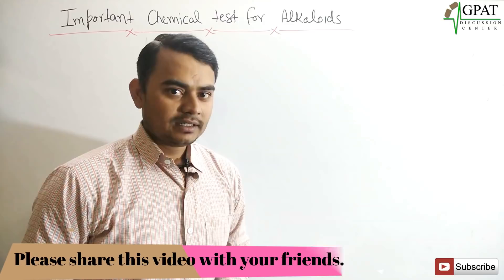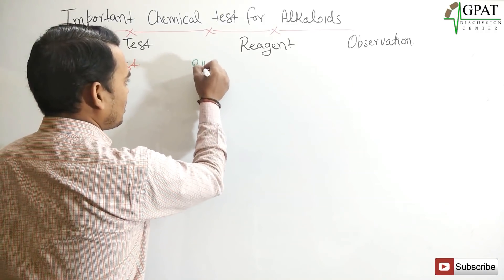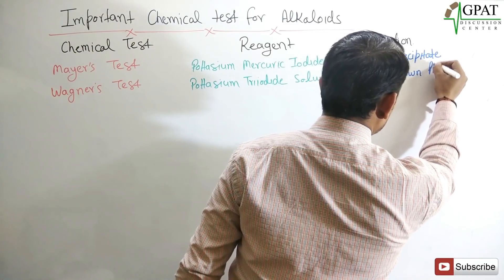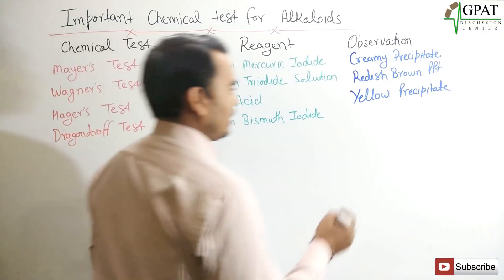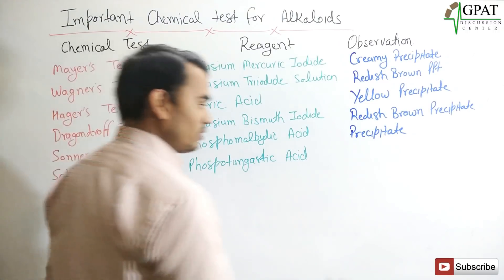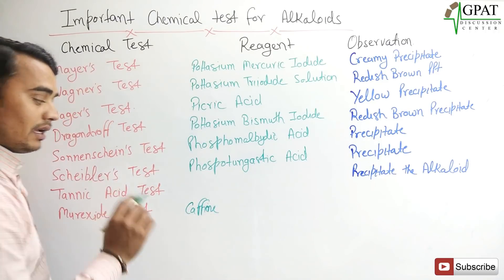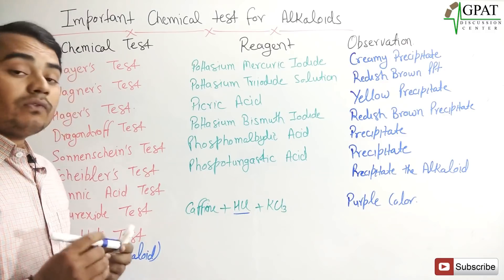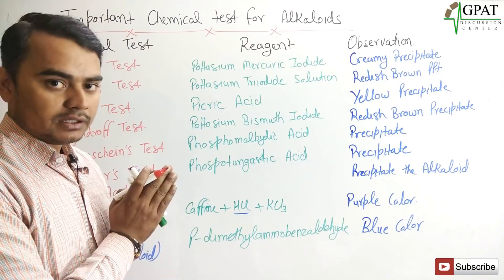IMPORTANT CHEMICAL TEST FOR ALKALOIDS | PHARMACOGNOSY | GPAT | DI | PHARMACIST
💊 𝙂𝘿𝘾 (𝙂𝙋𝘼𝙏 𝘿𝙄𝙎𝘾𝙐𝙎𝙎𝙄𝙊𝙉 𝘾𝙀𝙉𝙏𝙀𝙍) 𝙎𝙊𝘾𝙄𝘼𝙇 𝙈𝙀𝘿𝙄𝘼 -